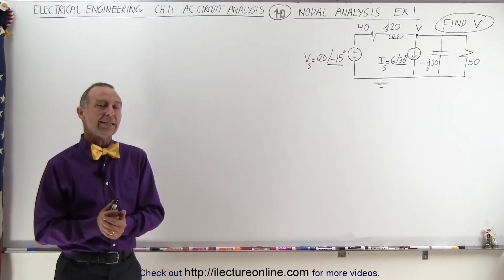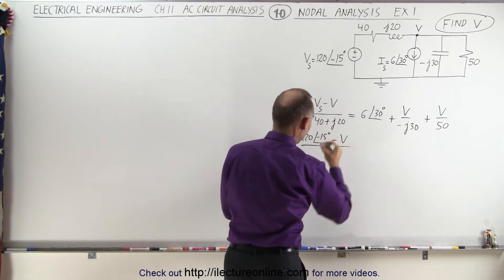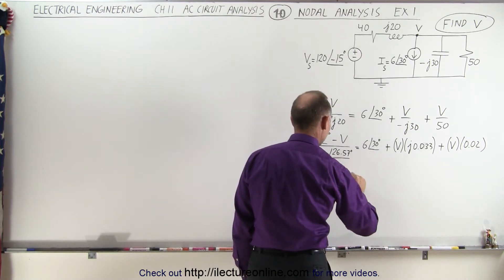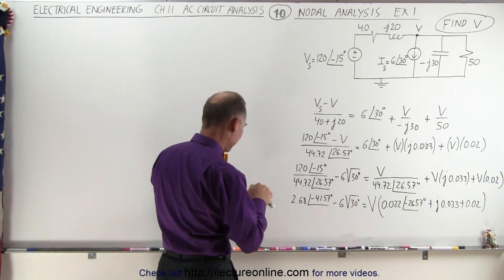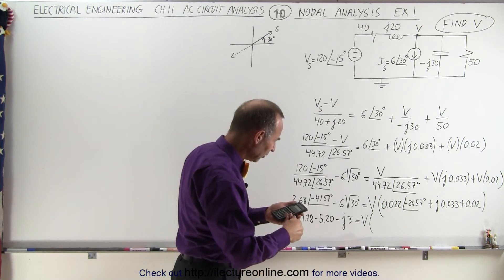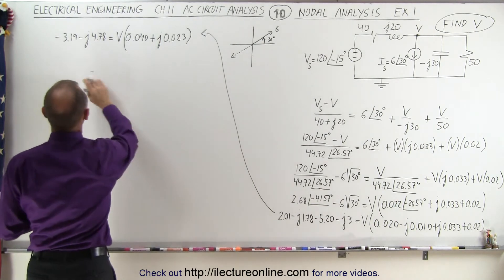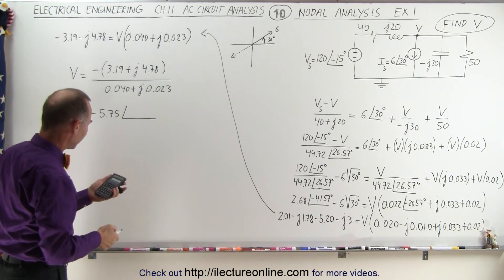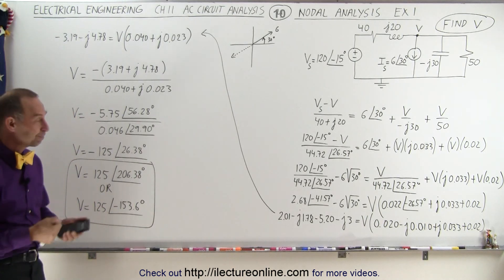Electrical Engineering: Ch 11 AC Circuit Analysis (10 of 55) Nodal Analysis Ex. 1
In this video I will find the voltage, V=?, using the nodal analysis method, at the node given an input (source) voltage and another source voltage within the circuit.